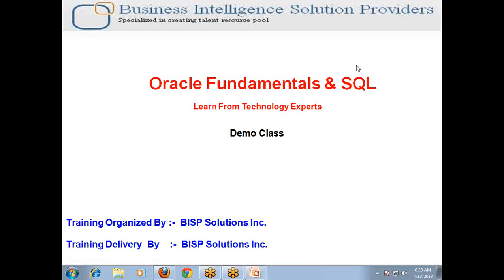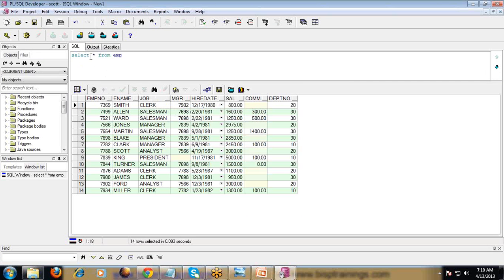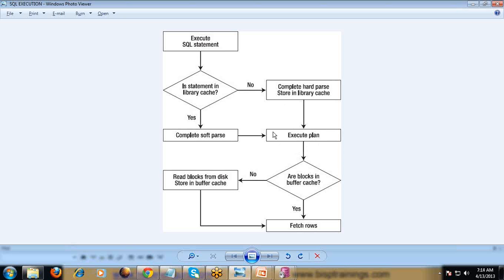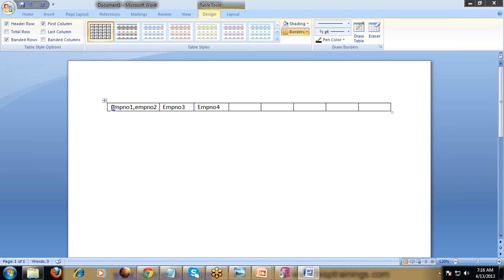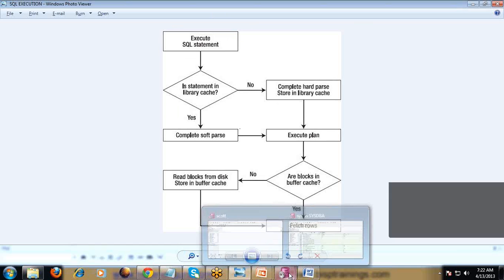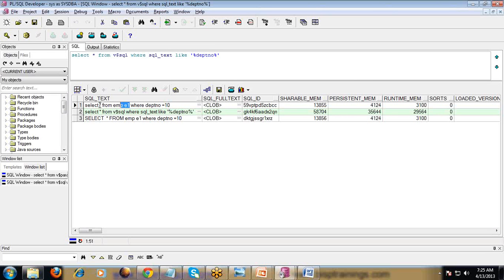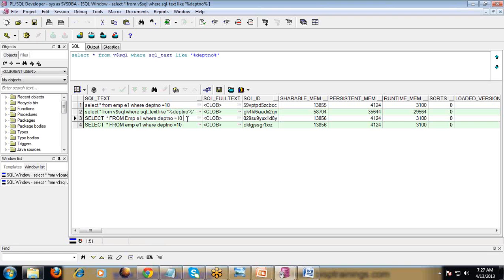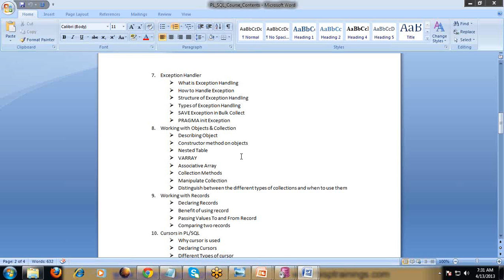Oracle SQL QUery Fundamentals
BISP is a US Based Training and Consulting Company. We are  Subject Matter Experts for DHW and BI  technologies.We have rich experience in implementing some of the biggest Data Warehouse Projects in Banking, Finance, Sales and Market Research. The team is lead by Amit Sharma. A well Known name in Hyperion/OBIEE training and consulting with more then 10+ experience in DWH and BI.  We assist organizations and individuals to learn and build their career in Data Warehousing technology stack. We have in-house technology experts therefore we prepare the technical documents, case studies, white papers, video sessions for OBIEE, Hyperion, Cognos, ODI, Informatica Oracle Middleware and MS BI. We provide very high quality training and consulting in these subject area.